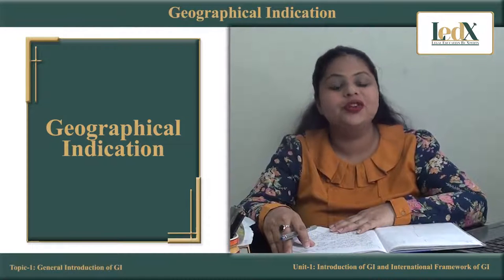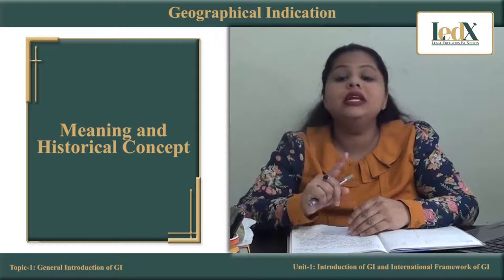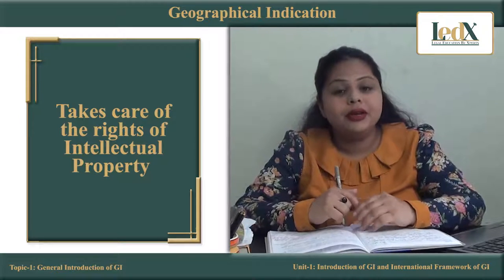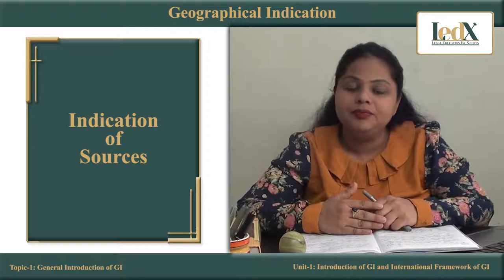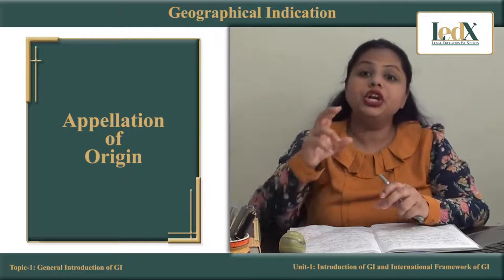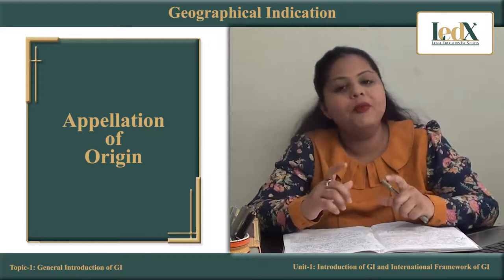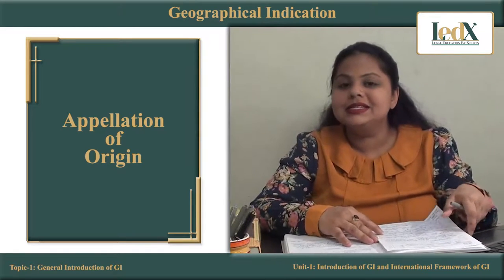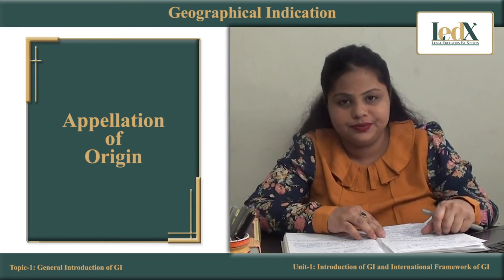Geographical Indications | Introduction of G.I. & Framework Of G.I. | Nidhi Sharma | LedX